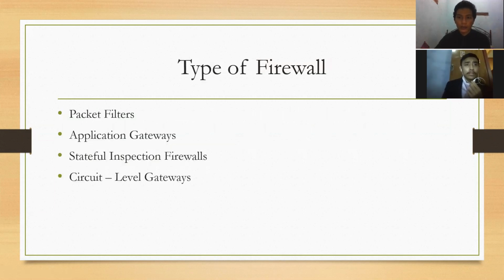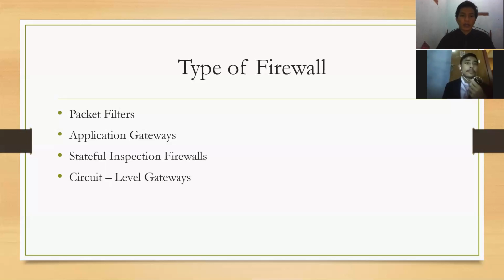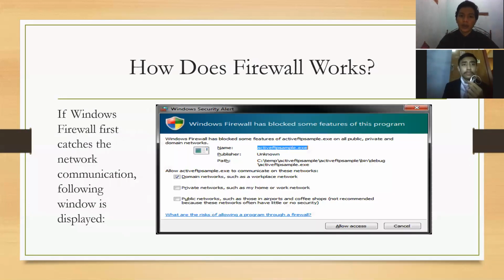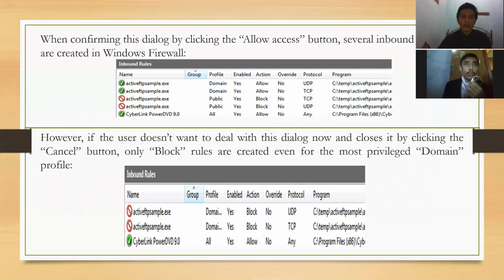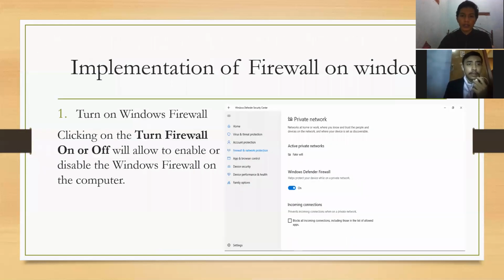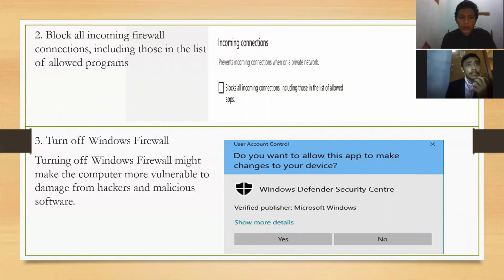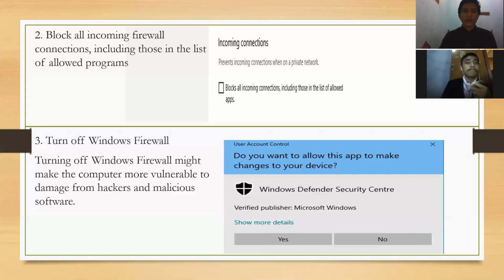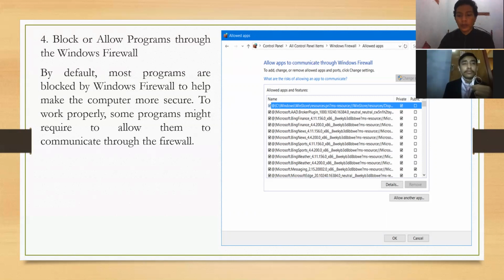4SC3_SE_SCo_Kelompok 7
Anggota Kelompok :
1.Nagy Arafat
2.Rizqi Ardian
Judul ISAS : Windows Defender Firewall
Faculty : Fachran Nazarullah